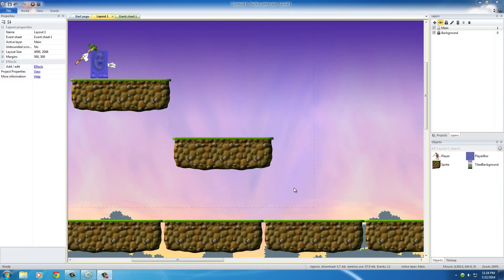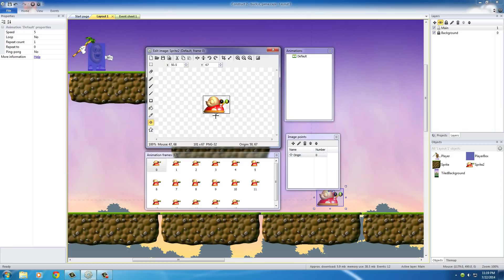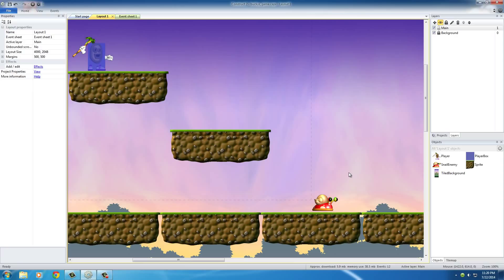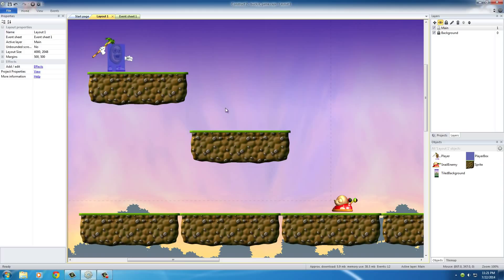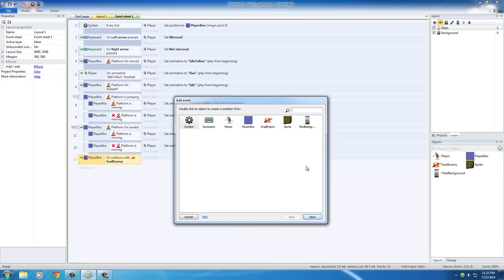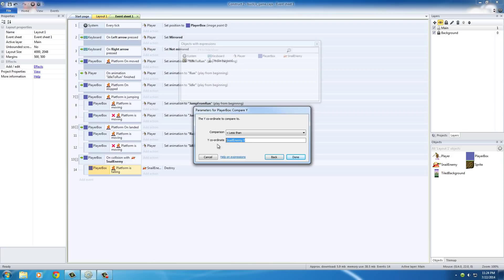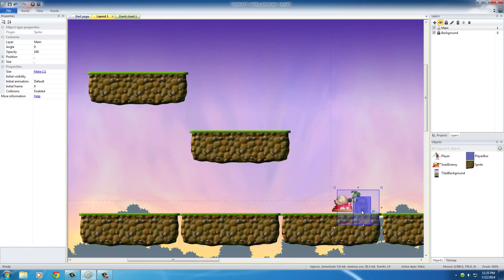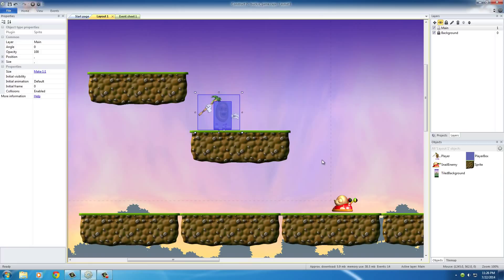Platform Game Development w/ Construct 2 - 14 - Creating an Enemy